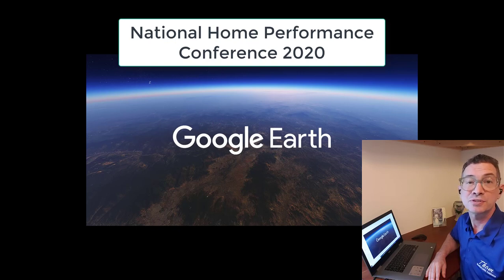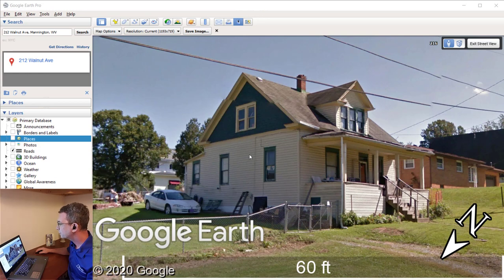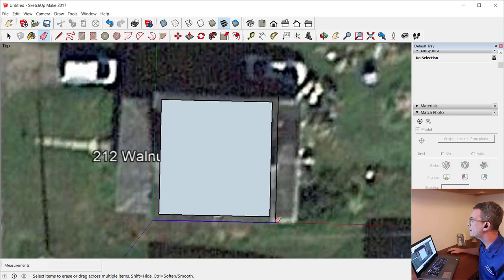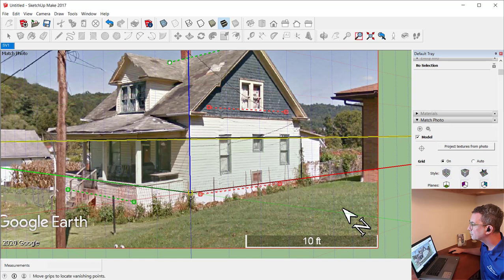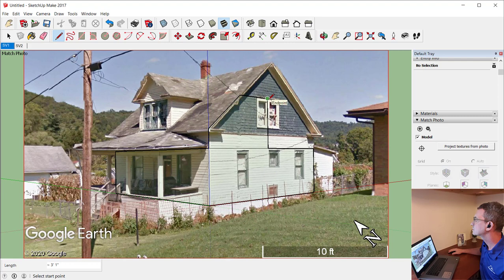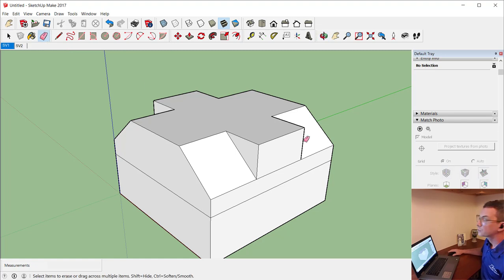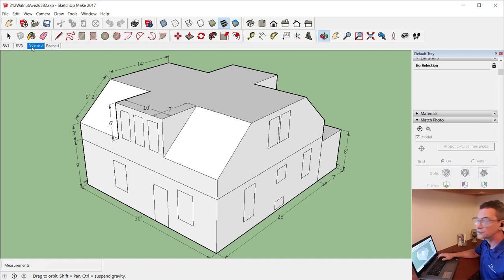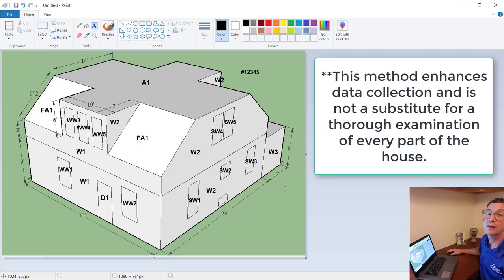Google Earth for Remote Energy Modeling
Interested in remote home assessment in this moment of social distancing? This "How-To" demonstration of Google Earth and SketchUp looks at a typical 1.5 story WAP home with a finished attic and dormers, using images from Google Earth to develop a 3D model in SketchUp used to find the surface areas of all building shell components automatically, without needing to use math.
The hour-long presentation:
- Walks through each step in the process
- Shows how to create reference drawings to include in the client file
- Provides links for downloading these free applications
- Includes a step-by-step manual for recreating the same model used in the demonstration.
This method of remote modeling is particularly useful for front-loading audits from the client waiting list, to save time when conducting the site visit. Once verified on-site, the 3D model can then be used to create reference drawings of the house which are particularly helpful for the crew to know the precise location of every component addressed in the work scope. Gaining proficiency in this method will save time and increase the accuracy of energy auditing. The method is also very helpful for desktop monitoring.